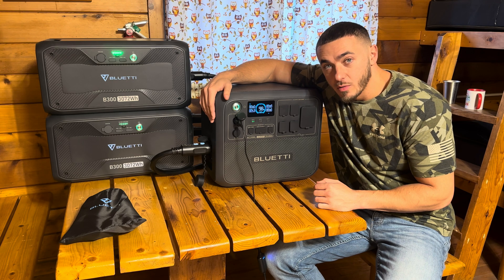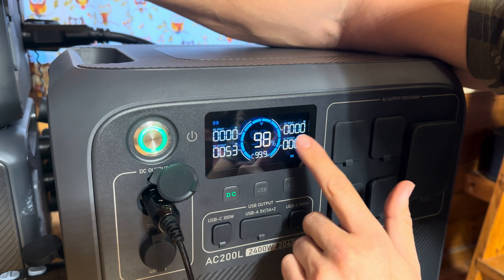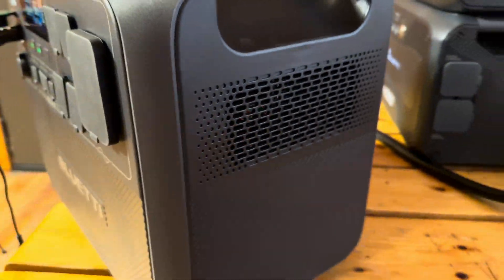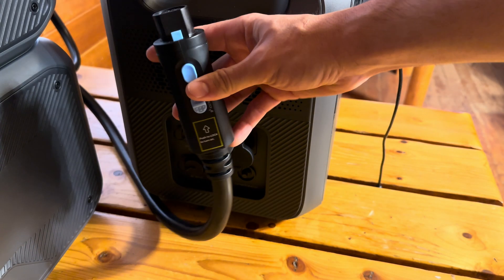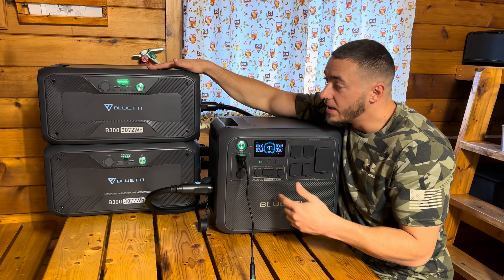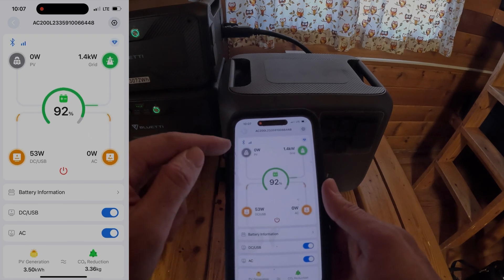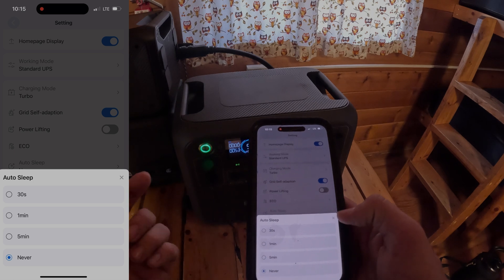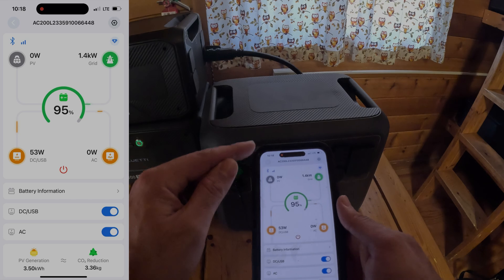The NEW Bluetti AC200L with two B300’s | Bluetti Power Station Solar Generator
Bluetti AC200L on Amazon

In this video I review the Bluetti AC200L power station also known as a solar generator with 2 B300 expandable batteries. The Bluetti AC200L is the upgraded version to the AC200Max and AC200P. The Bluetti AC200L has 2048wh with a 2400 watt inverter that is expandable up to 8192wh with two B300's batteries as shown in video. The Bluetti AC200L and B300's use Lifep04 batteries which last much longer and are much safer than regular lithium ion batteries. I think the Bluetti ac200l is perfect for off grid camping or cabin and also home backup power with the B300's.

Equipment I use and recommend